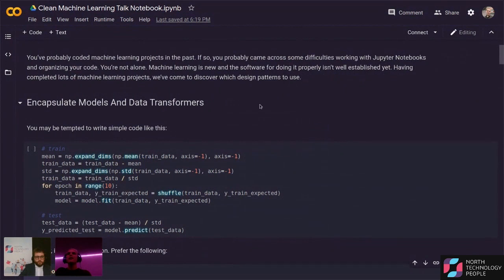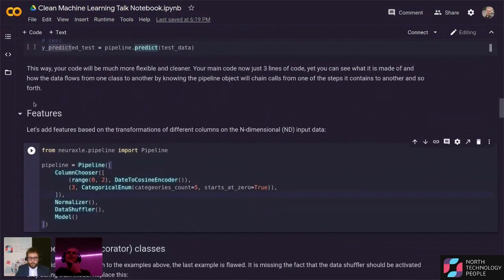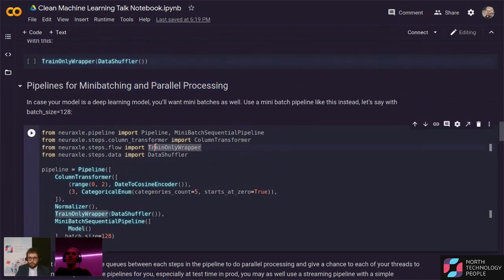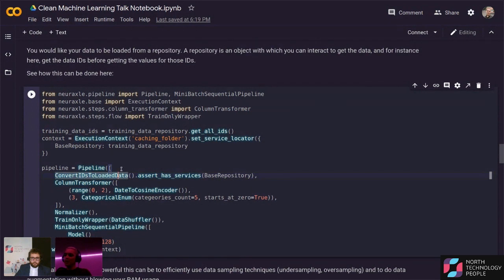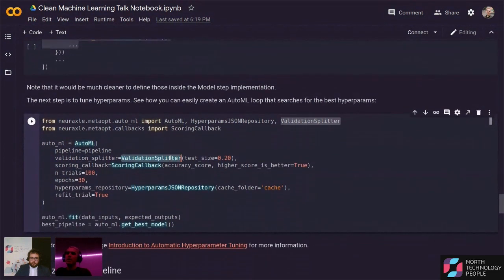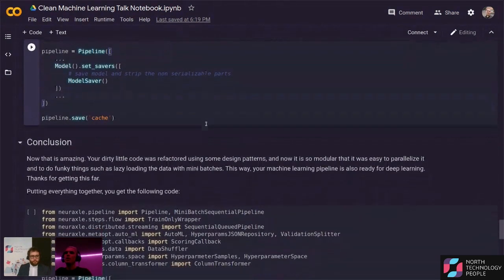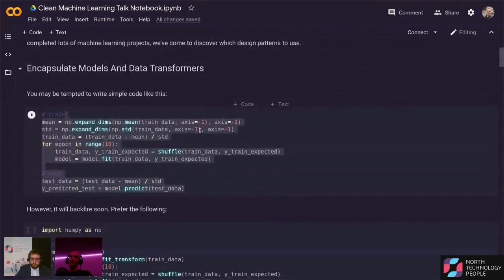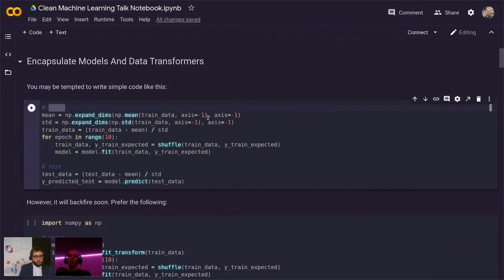Guillaume Chevalier @ Neuraxio, Machine Learning and Clean Code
North Technology People would like to welcome you to the CAMDEA Digital Forum for Tuesday 15th September

Presenter: Guillaume Chevalier
Job title: Founder
Presentation: Machine Learning and Clean Code